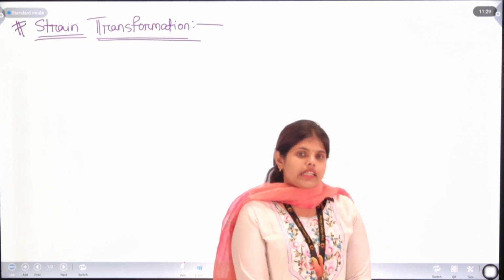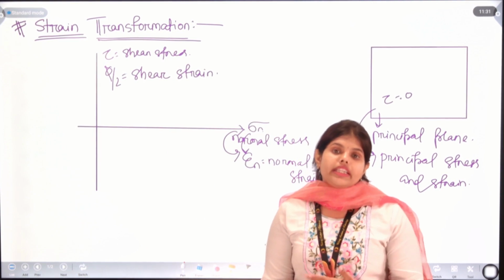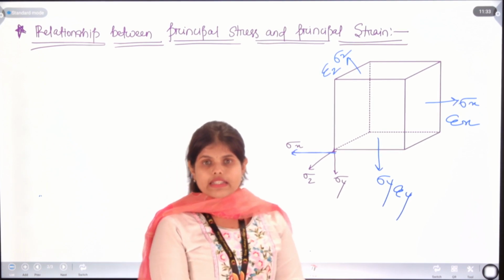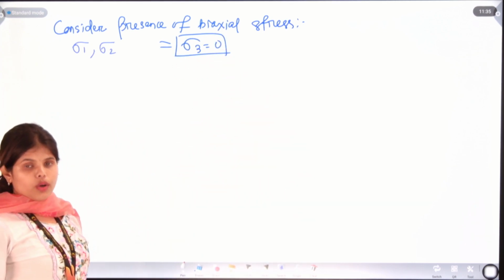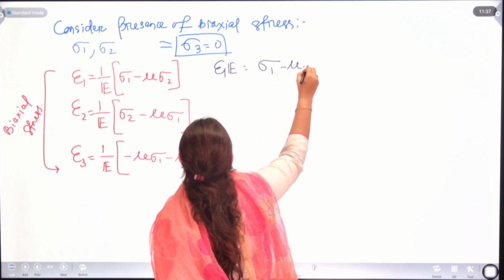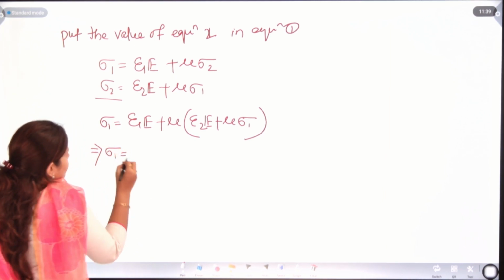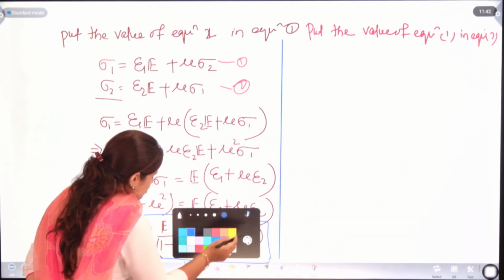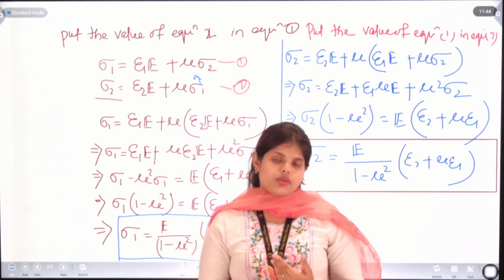Strain Transformation & Relationship between principal stress and strain